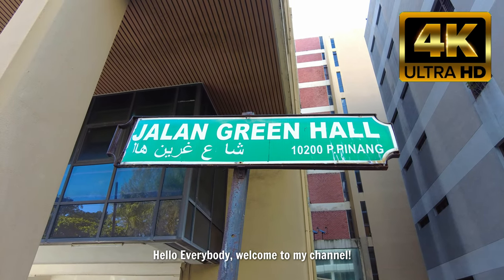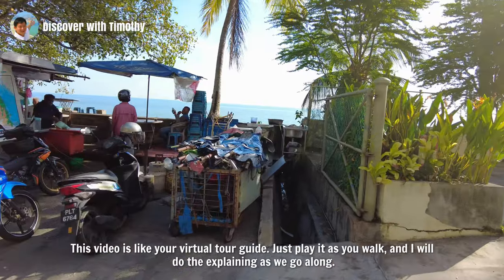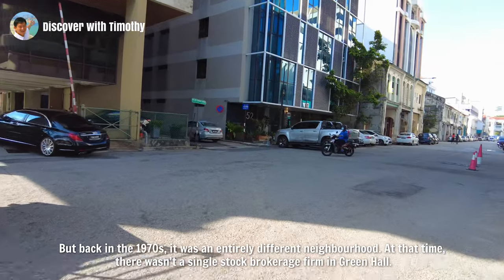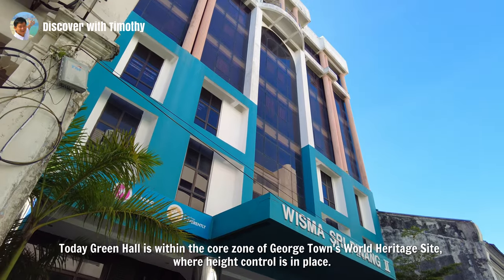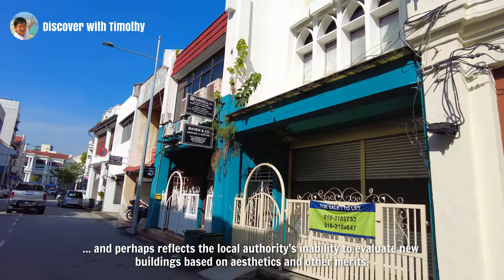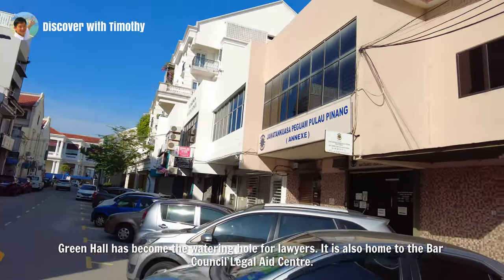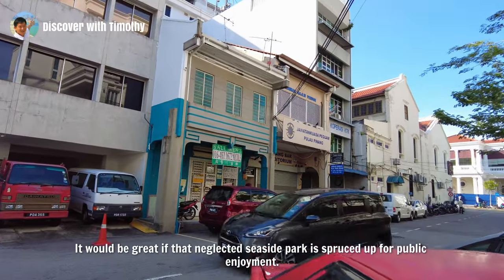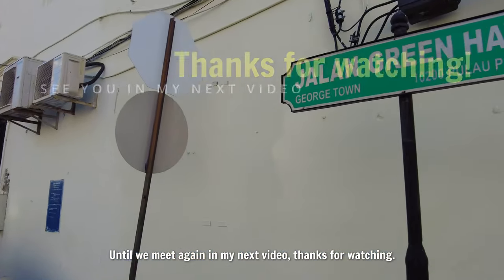Green Hall Walking Tour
Green Hall is a minor road in George Town, Penang. It leads from Light Street to the shore. In keeping with George Town's continuous urban morphology, the street has evolved from a working class residential neighbourhood in the 1970s into a hub for stock brokerage, lawyer firms and private colleges today. In this video, I take you on a narrated walking tour to appreciate the Green Hall of the past and present.

STARTING POINT COORDINATES
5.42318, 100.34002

Click on the link below to view a map of places I have created narrated walks: